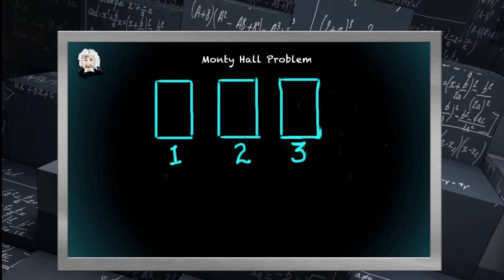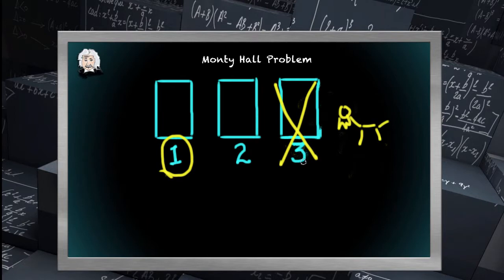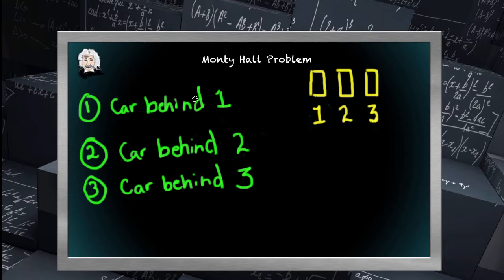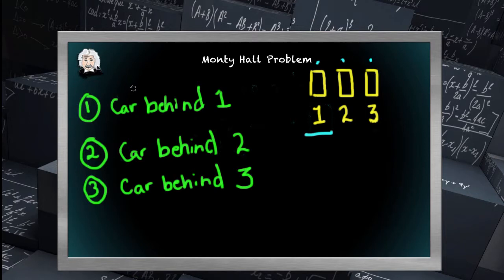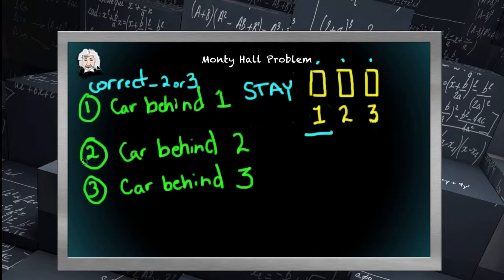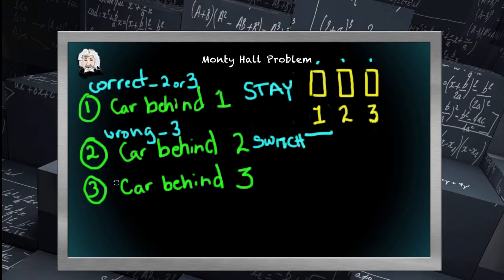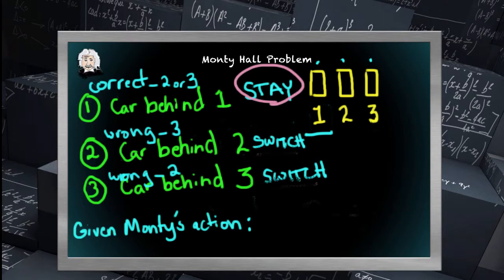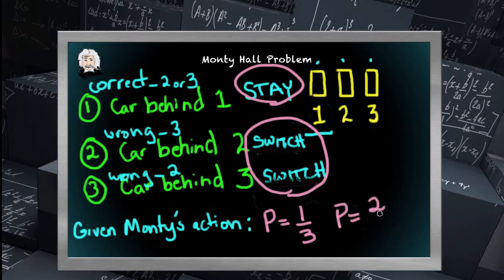Monty Hall Problem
TestPrepSHSAT.com review of the classic Monty Hall Problem.